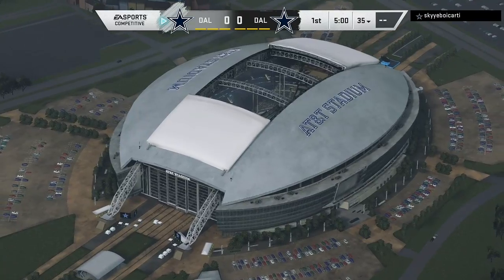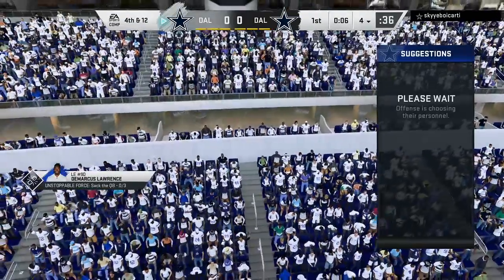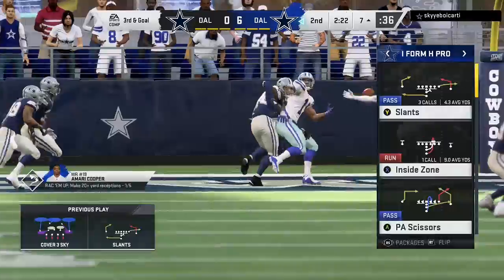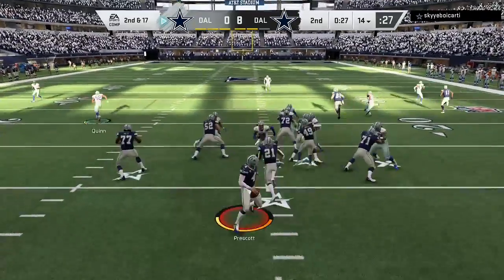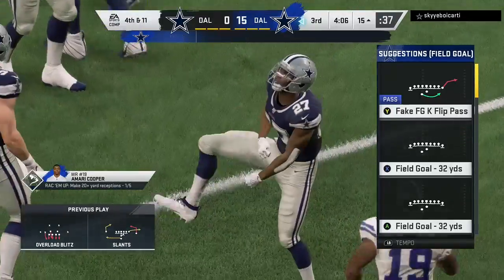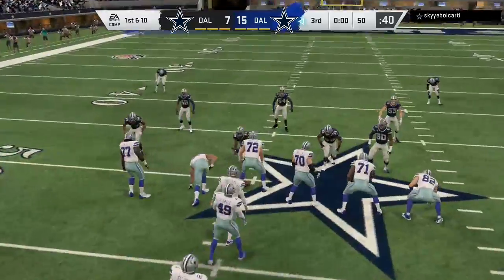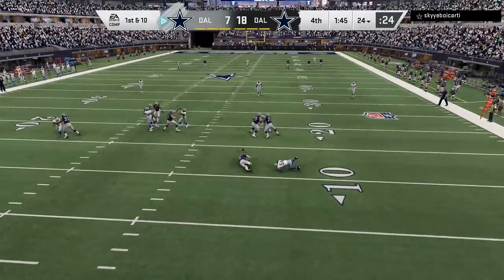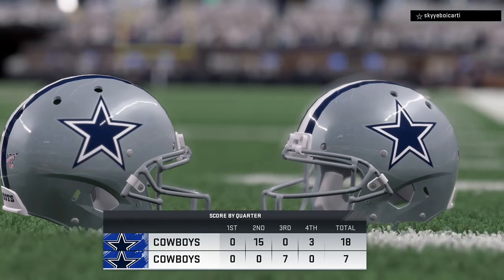Dallas Cowboys face the Dallas Cowboys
What happens when the Dallas Cowboys face the Dallas Cowboys? Let's find out together